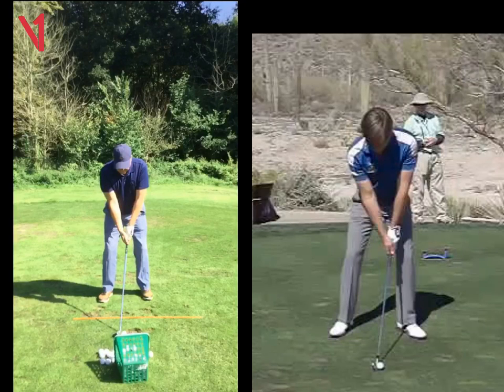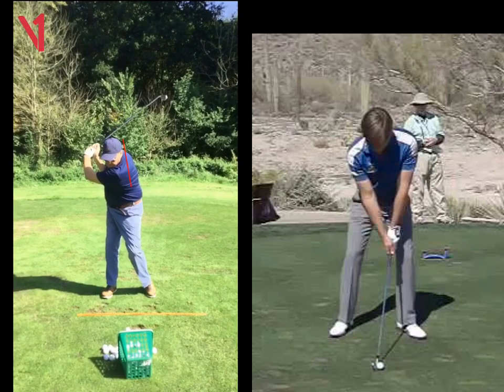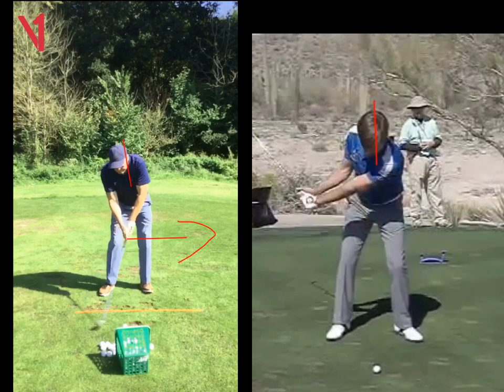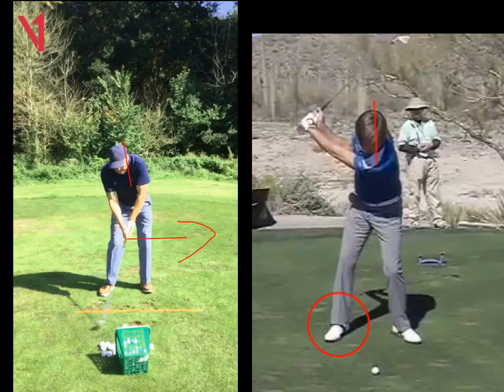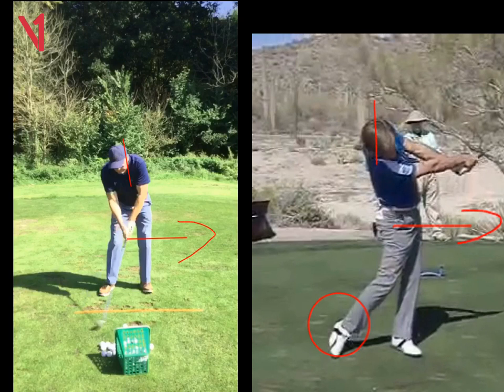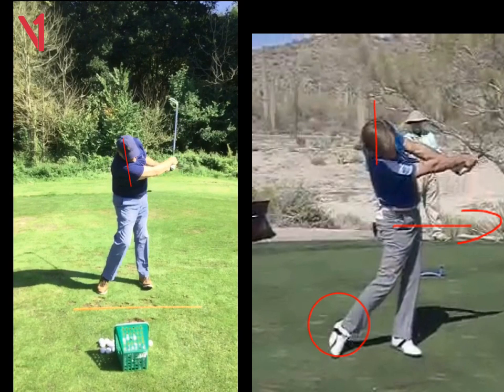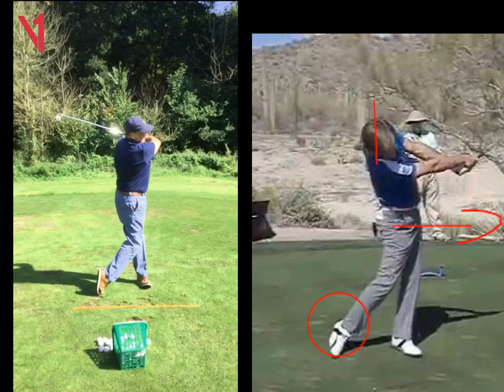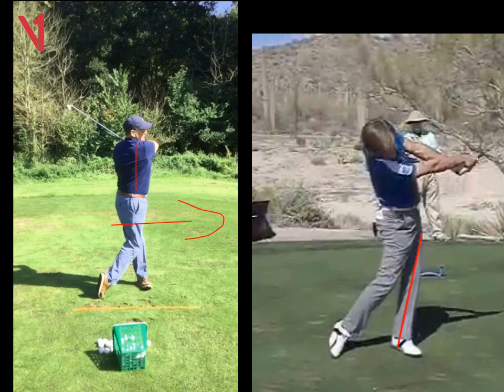Andy FO Swing Review